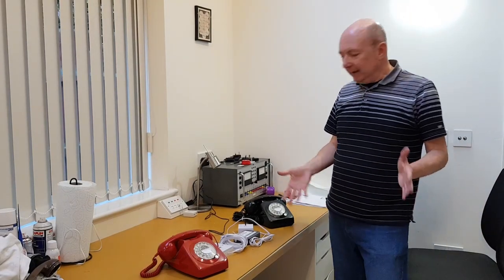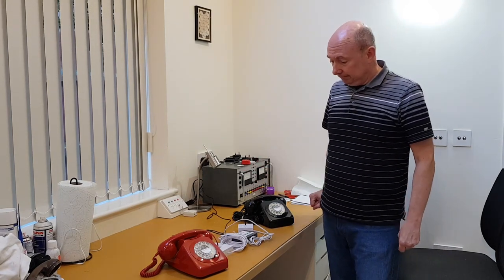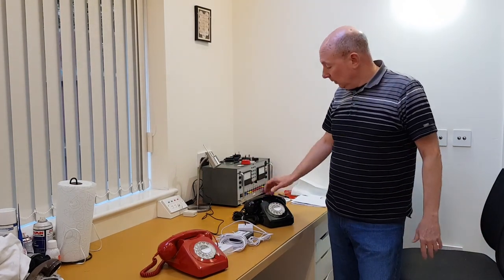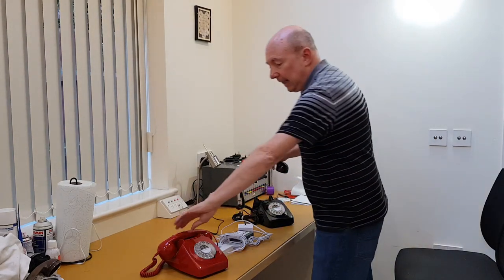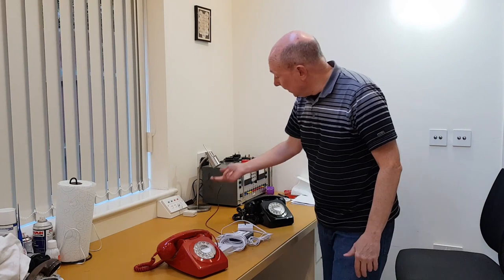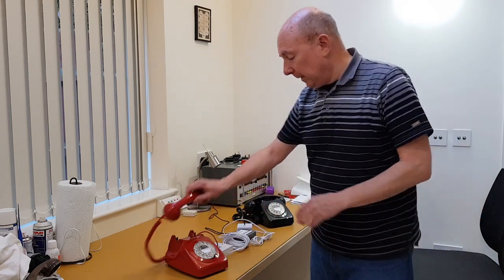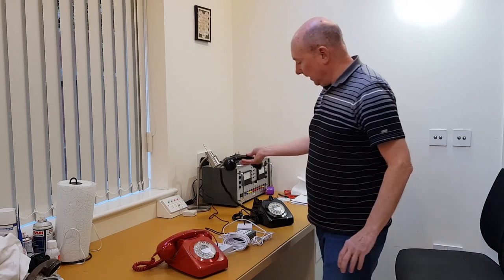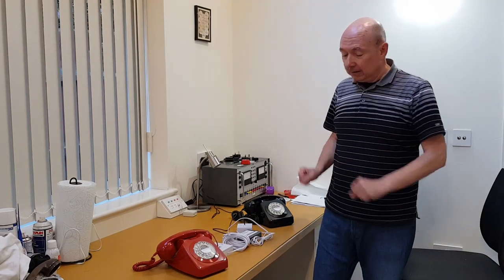Simple Telephone Intercom System (Stage and Escape room Telephone Ringer) 2023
These plug and play units are for sale (in the UK ONLY) on our
Over the years we have been asked for a "simple", small and "portable" way to ring between two standard UK landline telephones, without the need for a telephone line or internet connection (just a power supply).
We tested all the "Telephone ring generators" we could find and nothing matched the required criteria so in the end we decided to develop our own software solution using relatively inexpensive "off the shelf" hardware (12 months of work).
These simple units are now used in "Escape Rooms" on stage, TV, museums, telephone collectors and interactive art exhibitions.
This device was particularly useful when we needed to demonstrate 2 original (pulse dial) candlestick telephones for the Channel 4 TV program "Find It Fix It Flog It", as they had no landline connection in their workshop. See the short "trailer" video